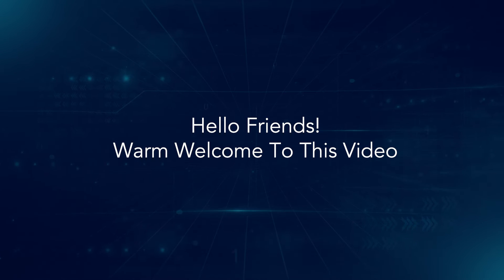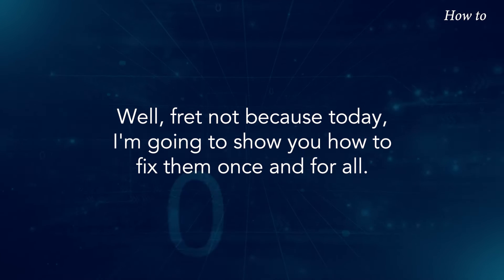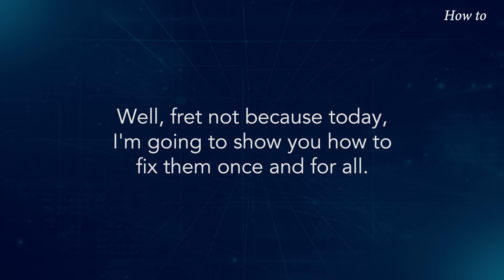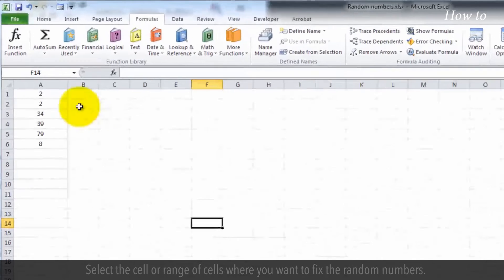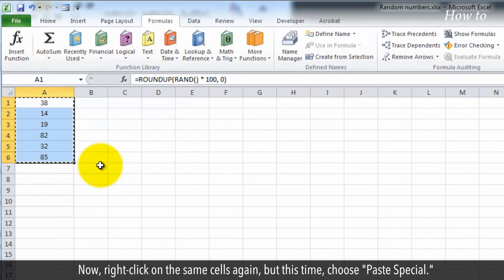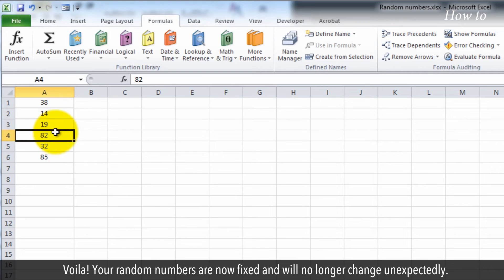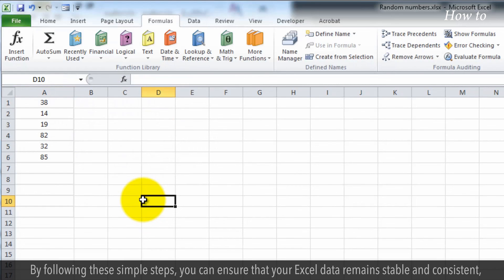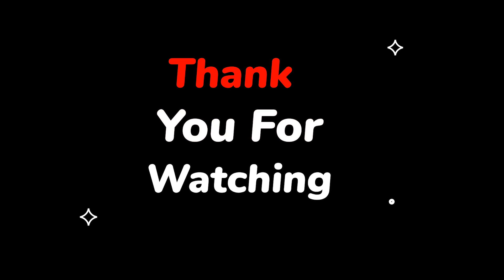How to Fix Random Numbers in Excel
How to keep/stop random numbers from changing in Excel
Have you ever encountered those pesky random numbers that seem to change every time you open your Excel spreadsheet? Well, fret not because today, I'm going to show you how to fix them once and for all.
Random numbers can be both a blessing and a curse in Excel. On one hand, they're great for simulations, modeling, and generating test data. But on the other hand, they can wreak havoc when you're trying to create consistent reports or analyses.
Let's learn how to fix random numbers in Excel and make our spreadsheets more reliable!
1. Open your Excel sheet containing the Random numbers that you want to fix.
2. Select the cell or range of cells where you want to fix the random numbers.
3. Right-click on the selected cells and choose "Copy" from the context menu.
4. Now, right-click on the same cells again, but this time, choose "Paste Special."
5. In the Paste Special dialog box, select "Values".
Voila! Your random numbers are now fixed and will no longer change unexpectedly. Repeat this process for any other cells containing random numbers that you want to fix.
By following these simple steps, you can ensure that your Excel data remains stable and consistent, saving you time and frustration in the long run.